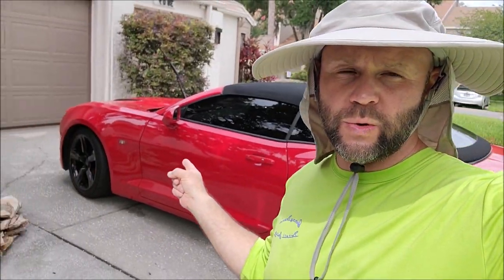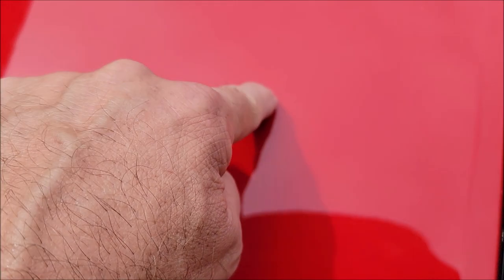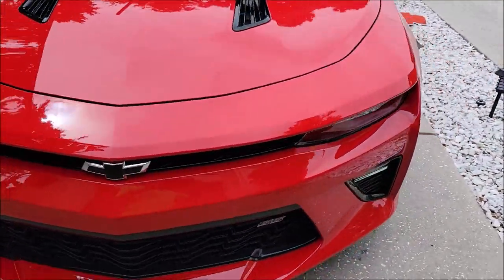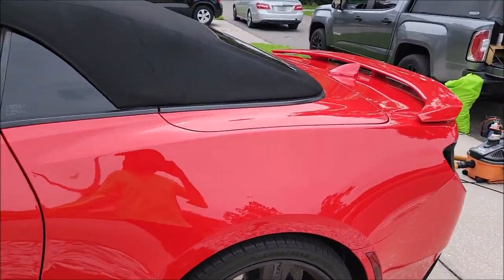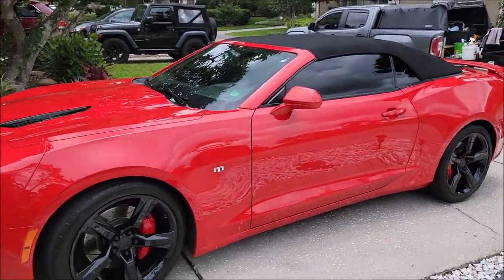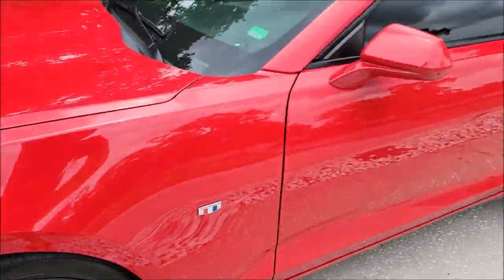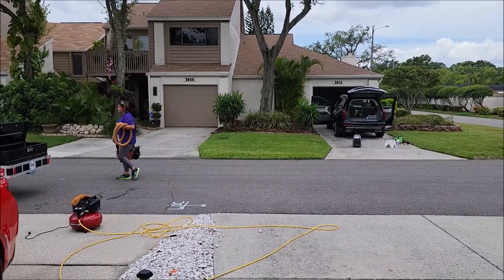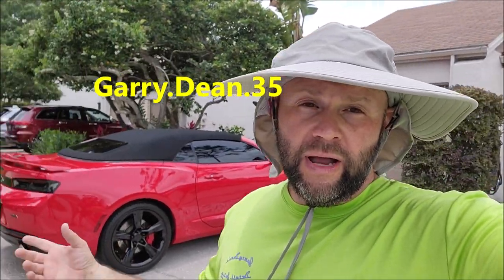2017 CHEVY CAMARO 1SS - DETAIL - POLISH - CERAMIC COATING EVERLASTING SHOWSTOPPER X